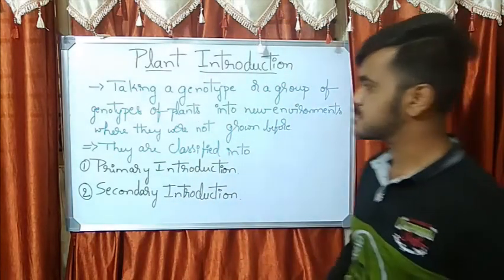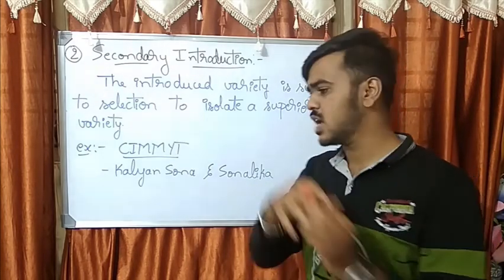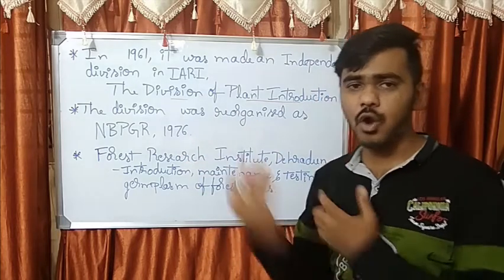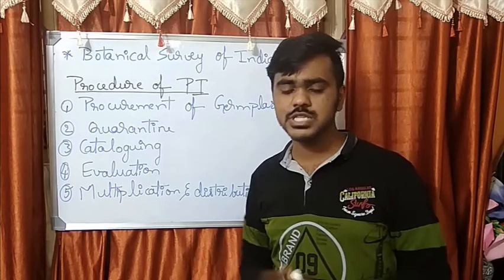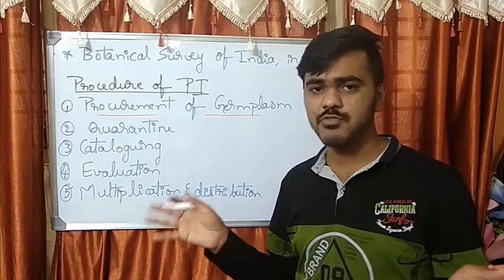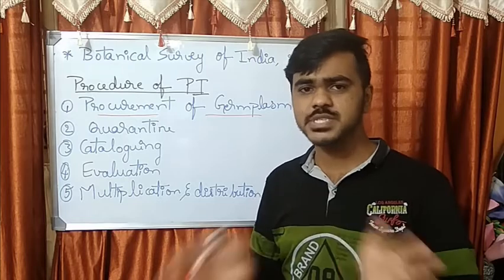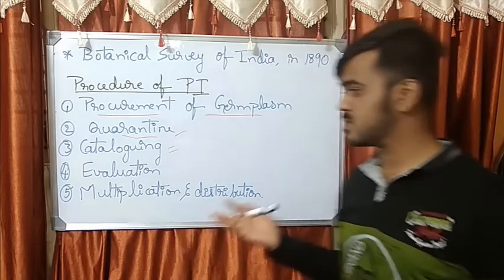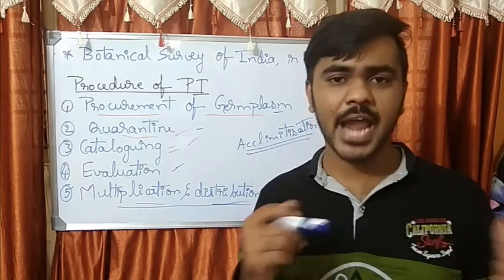Plant Introduction | Plant Breeding | Agriculture | ICAR-JRF